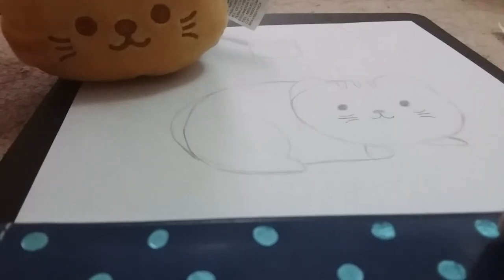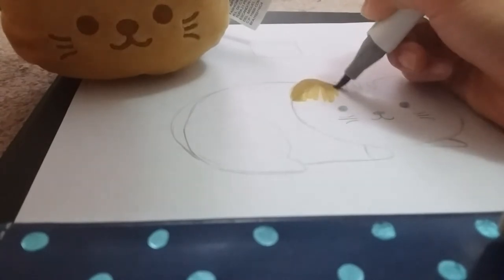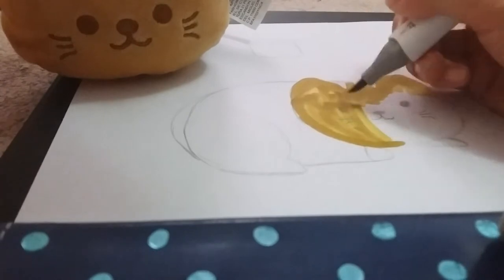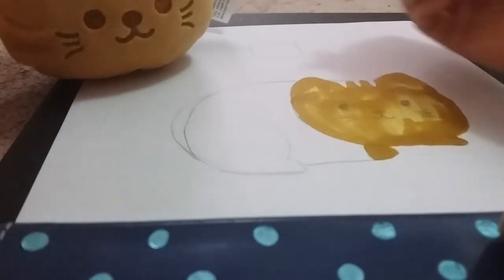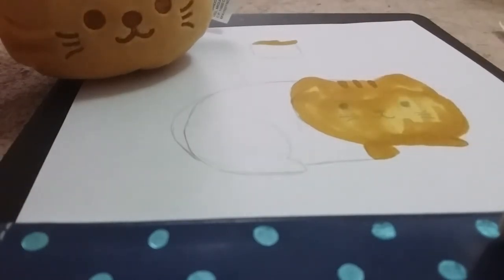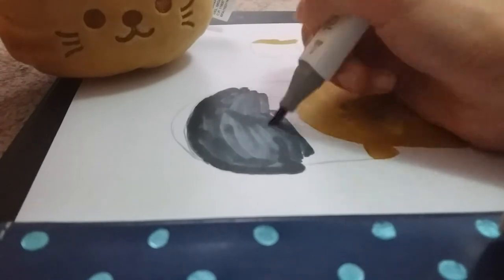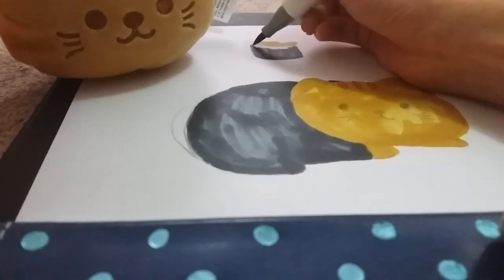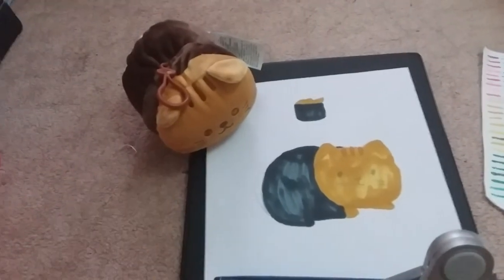Sea urchin sushi cat (colouring)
Hey guys!  So this is my sea urchin plush sushi cat.  She is super kawaii and has some of the most colour compared to the other sushi cats.  The rice butt is just sticking out of the seaweed.  Hope you guys enjoy!

About:

MAxLuv4H (MaidAngelxLuv4Hearts) is a channel run by and artist named Aries (which is me).  I draw kawaii anime drawings and also create videos of plushies that I collect.  I am a constant plushy collector and I love anything kawaii.  I draw based on an anime style that is very simple but slowly I am adding more detail.

~ MaidUN